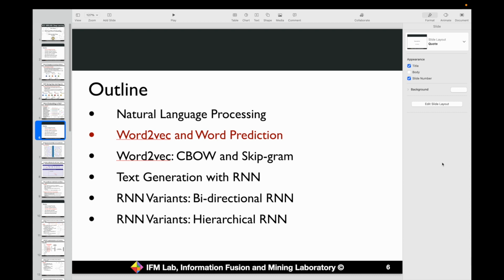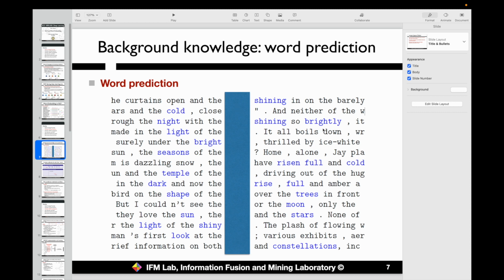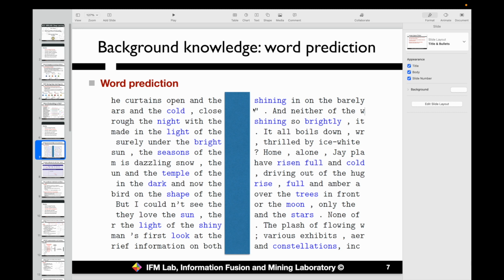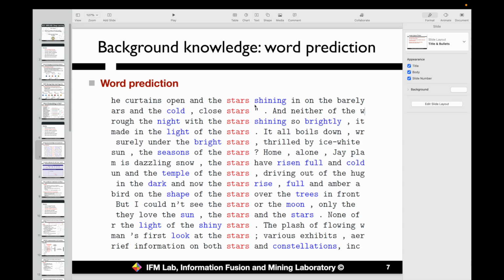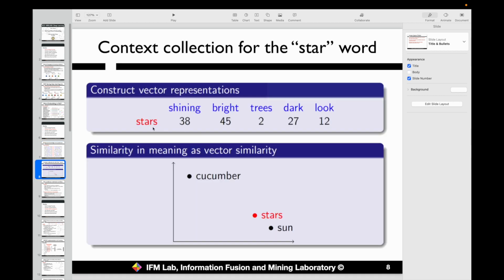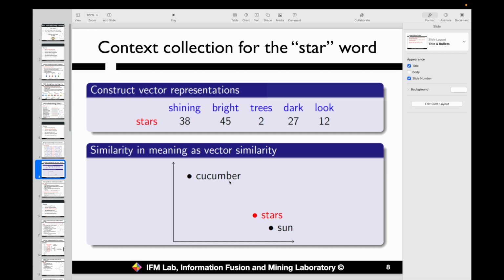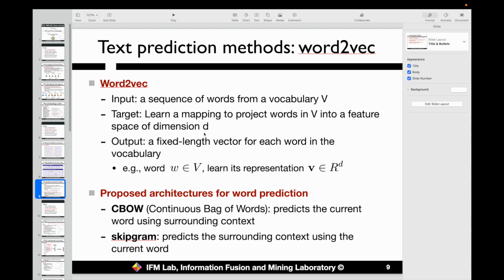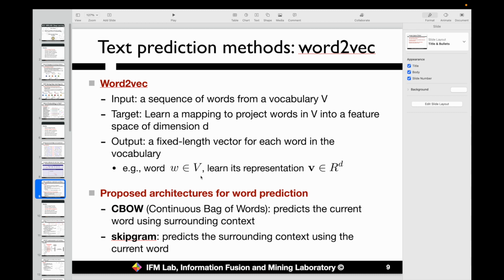nlp part 2 HD 1080p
In this video, we talk about the word prediction and word embedding task.